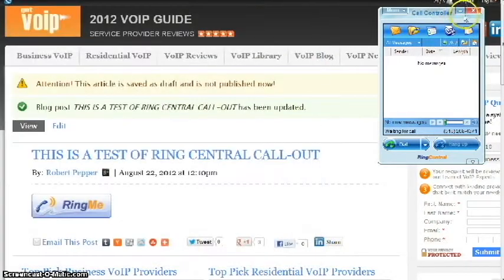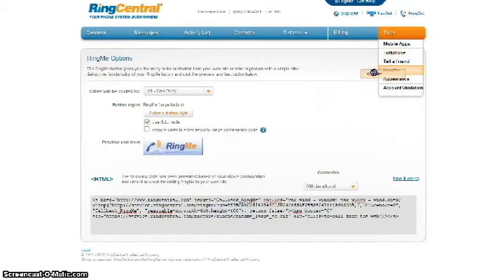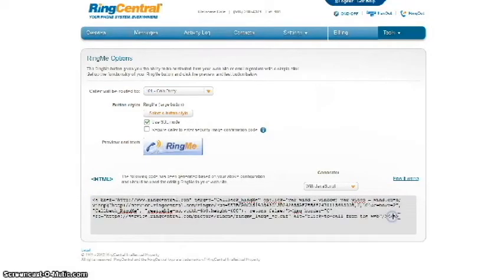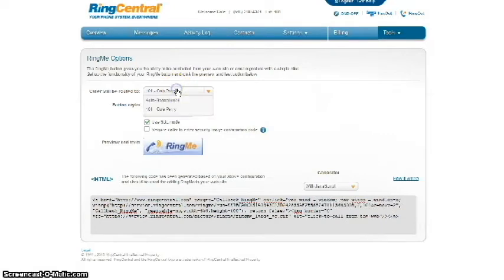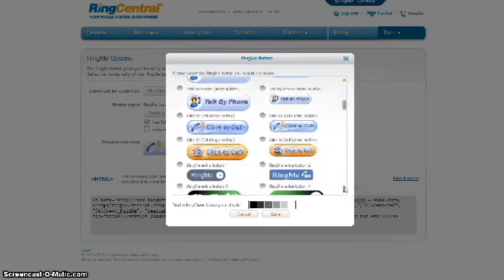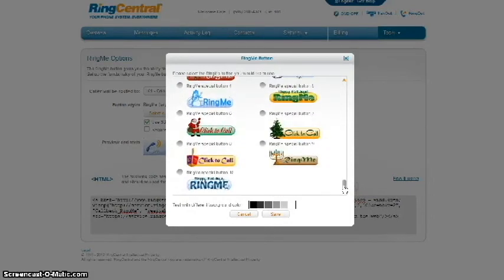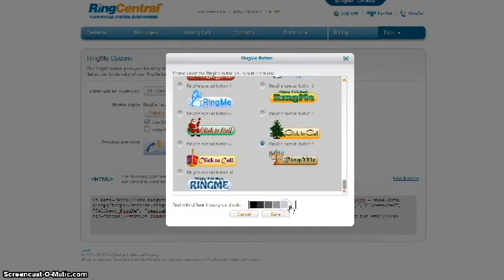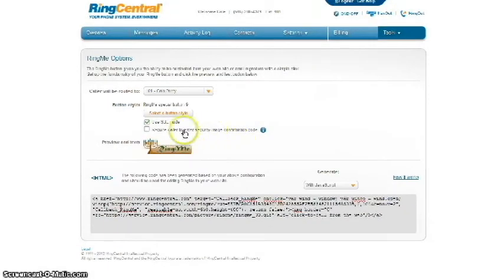RingCentral RingMe Feature Tutorial - GetVoIP.com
This video tutorial shows how easy it is to setup RingCentral's RingMe widget to add to your website.